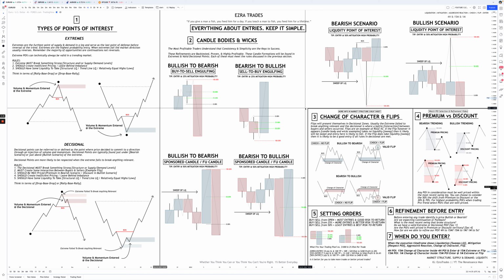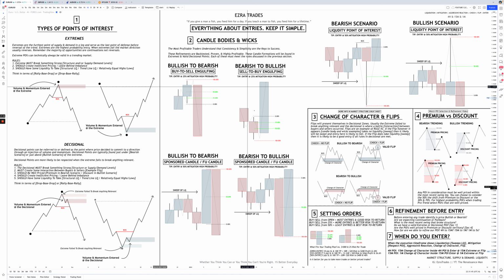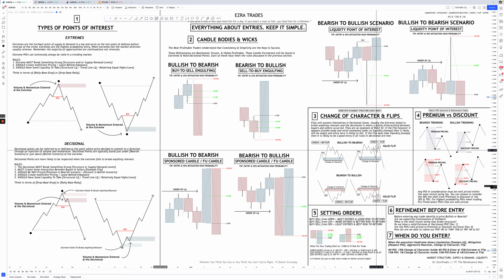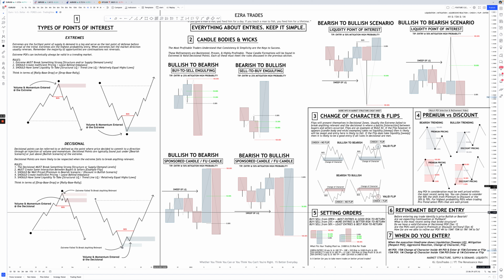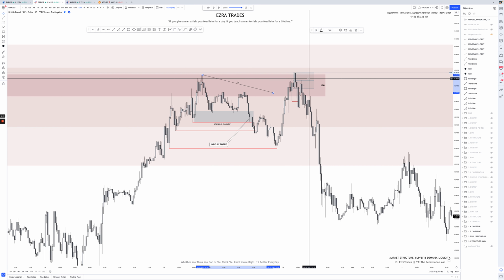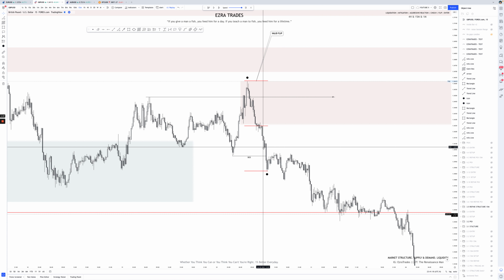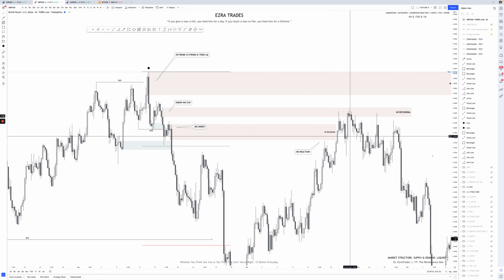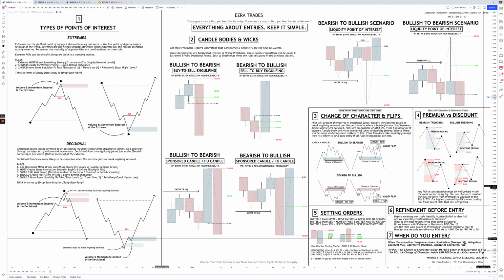Become a Better Trader: Mastering Entries - Tips, Tricks, & Secrets.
Hey everyone!

I am super excited for you to watch this video! It is super long and if I talk too slow I recommend you watch me in 1.2-1.5x speed.

This video is the video I wish I had when I first got into trading. This video is meant to simplify entries. The hard part of trading is usually finding the highest quality POI’s or Point of Interests whether they are Supply/Demand zones or whatever you use. The entries should can often be complicated due to lack of patience or fear of missing out.

Here I break down how I avoid falling into traps and avoid the unnecessary losses that can be created by low quality POI’s.

I will go over 7 different ways to filter your POI & how to take your entries both through the use of risk entries or confirmation entries. I go over how you can use the cheat sheet and then the second half of the video is dedicated to actual application and examples.

EZRATRADES : IG